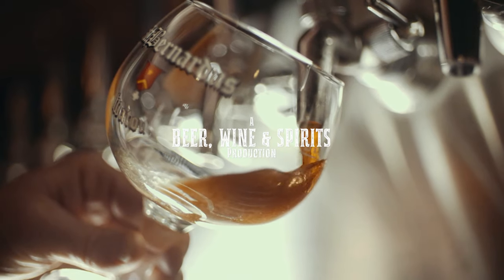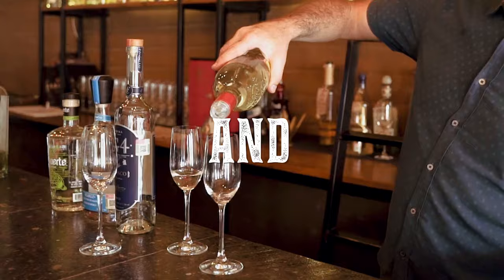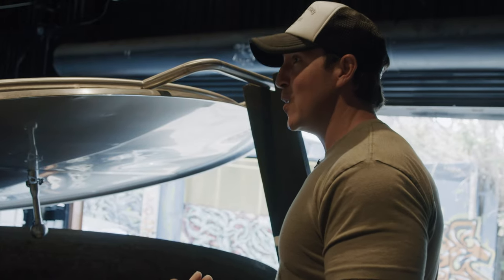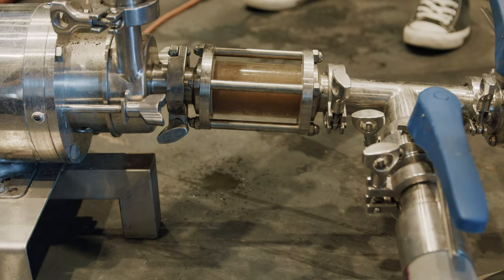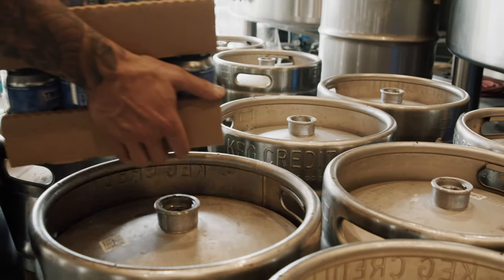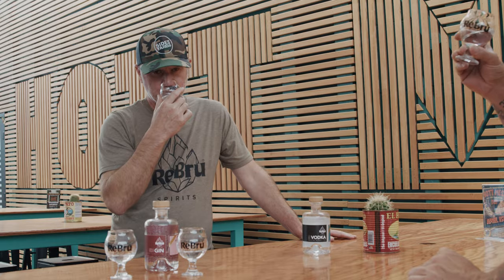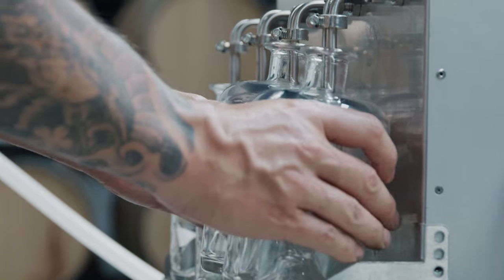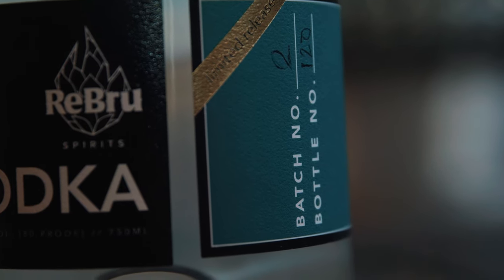Can You Take Expired Beer & Turning It Into Gin, Vodka, & Whiskey?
Beer has a shorter shelf life than wine and spirits have, so Rebru Spirits takes over-stocked, unsold, expired beer from San Diego breweries that are destined for the drain and repurposes it into gin, vodka, and whiskey.

Their methods deviate from the norm due to an innovative approach to limit the impact on the environment.

ReBru was built on the idea of upcycling, best and better practices, and having less of a negative impact on our environment. This is who they are as a company.

Everything they use at ReBru is sourced locally when possible, organic when feasible, and repurposed when logical. Rebru thinks about the footprint of each ingredient before using it in their spirits, while still delivering smooth and delicious spirits.

Welcome to the official YouTube Channel of Beer, Wine & Spirits

Hi, I’m Jeff Bradford. My passion for beer, wine, and spirits ignited an urge to investigate the stories behind the labels.

🌏 So, in 2018, I sold everything I owned to travel the world.
My objective: to learn the secrets of brewers, winemakers, and distillers.
From Switzerland to Jalisco, I set out to determine why their process yields extraordinary results.

With each stop on the map, I reveal time-honored traditions, cultural influences, and industry practices that help you discover the soul of these incredible products.
As a former member of the US military, I learn by doing.
You’ll see me harvesting grapes in South Africa, pouring beer at Oktoberfest, and chopping agave in Tequila.

➡️ My channel is dedicated to the passionate, hardworking people who make the beverages associated with our favorite celebrations, special events and amazing moments with those we love.

Join me as I find the next fascinating story about your favorite Beer, Wine, and Spirits.
Cheers!

🎬 🖥 Filming and Editing by Michael Weybret